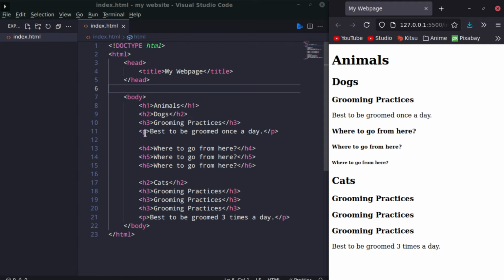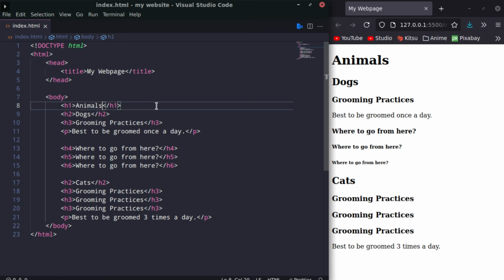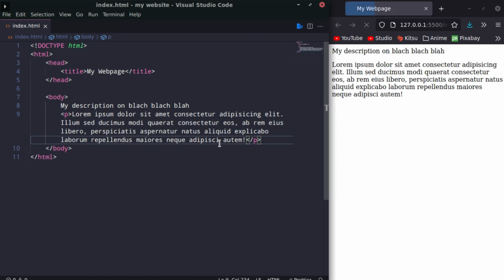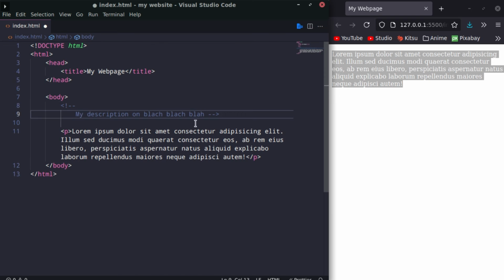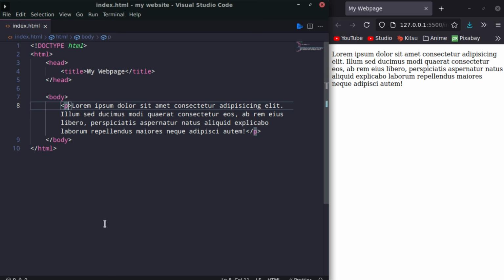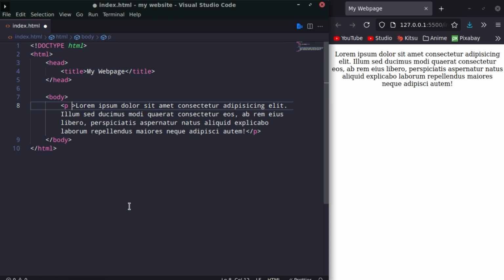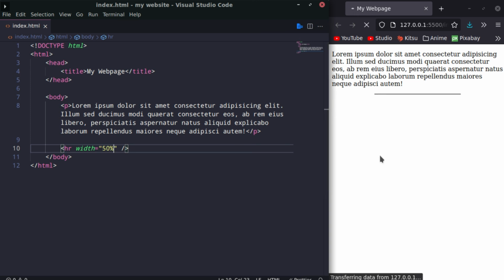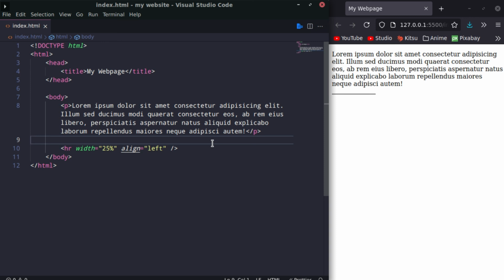Attributes - HTML Tutorial (Part 5)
Attributes can be very helpful to know, they allow you to define what your element should look like and do.